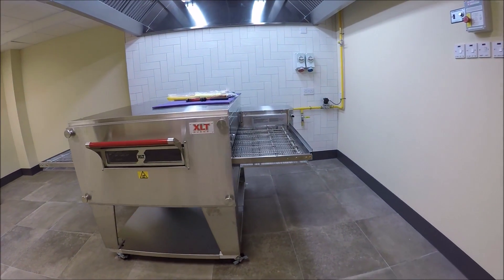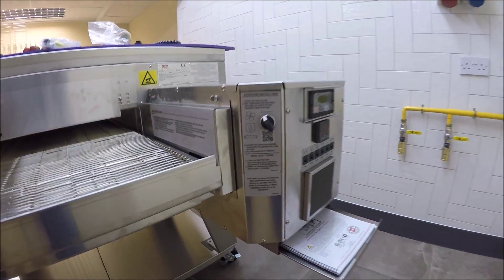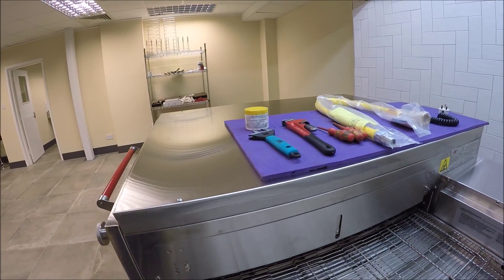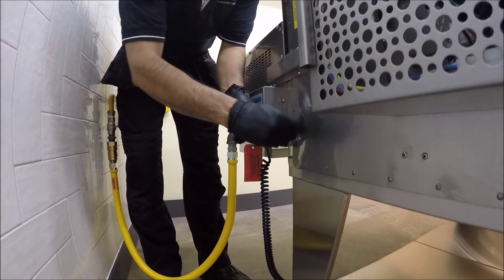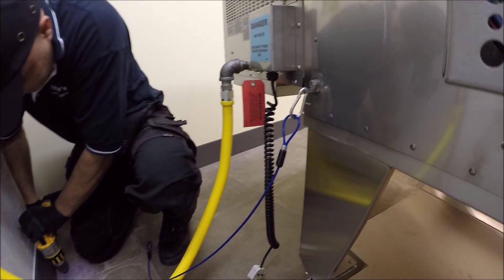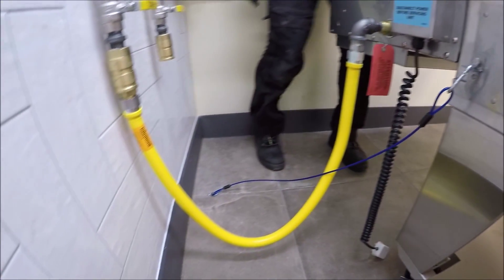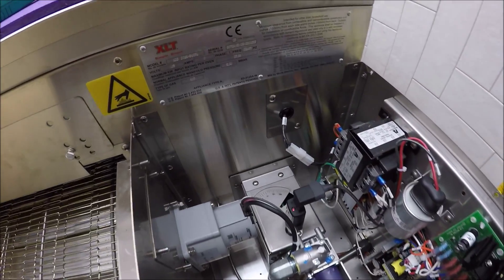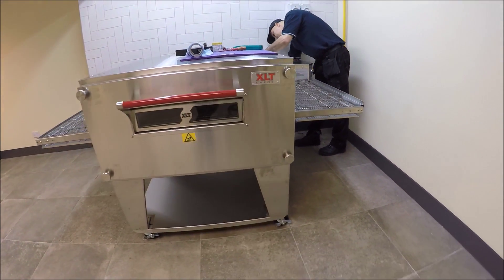XLT Oven Commissioning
Comissioning an XLT Oven